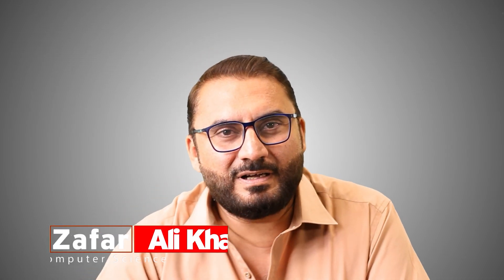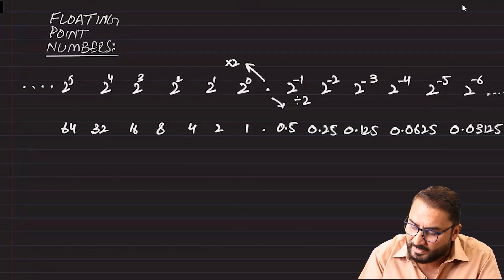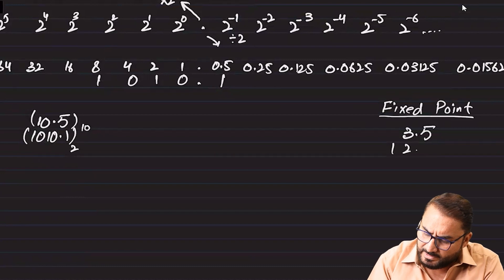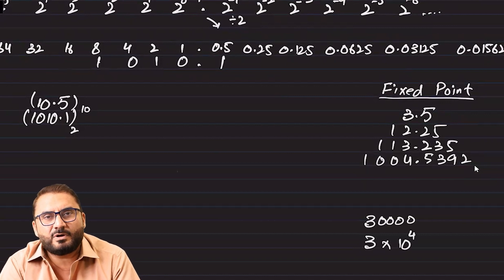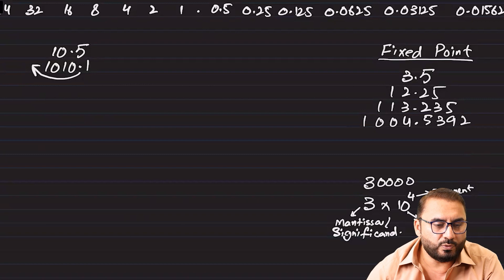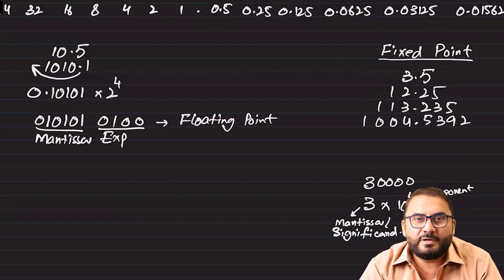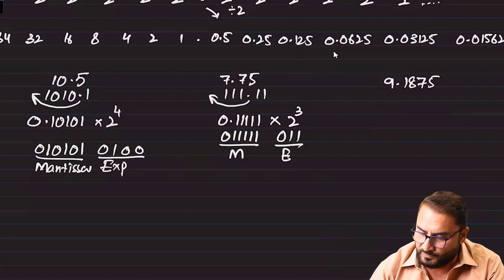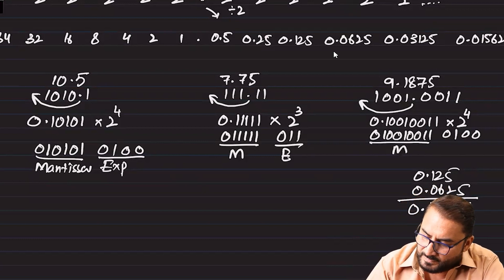Floating Point Numbers Lecture 1 | FPN | 9618 | CS | AL | By ZAK